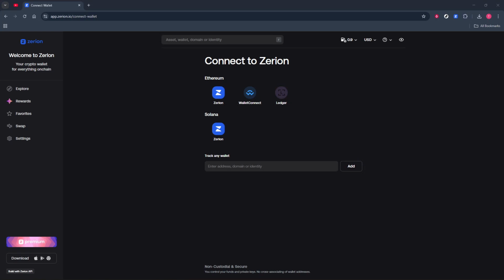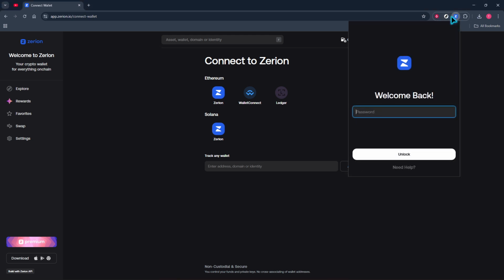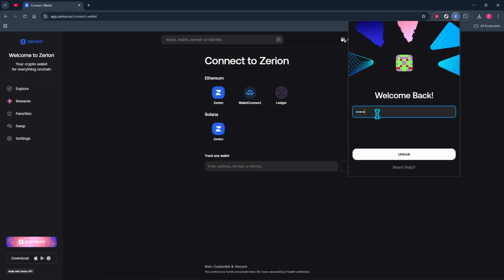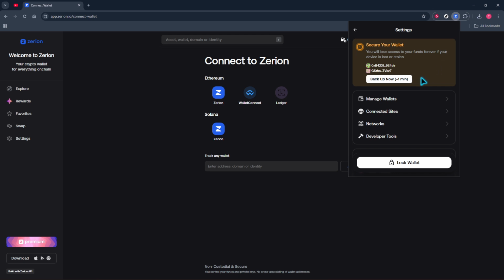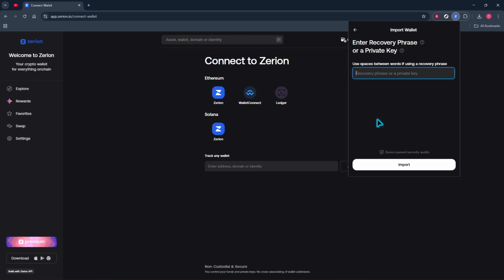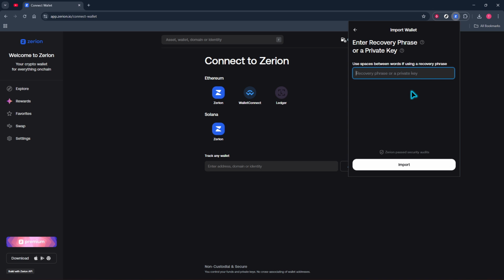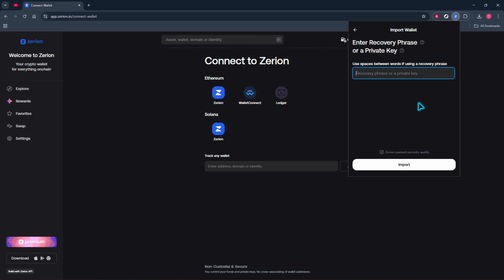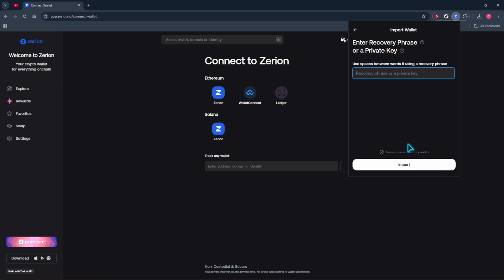How To Import Existing Wallets Into Zerion [2026 Guide]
How To Import Existing Wallets Into Zerion